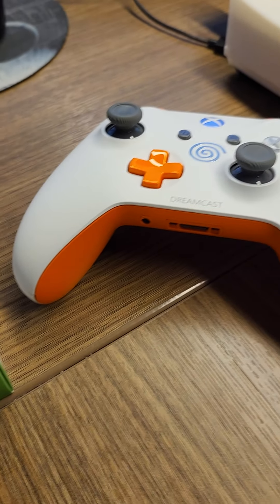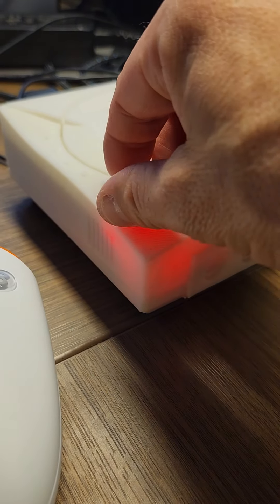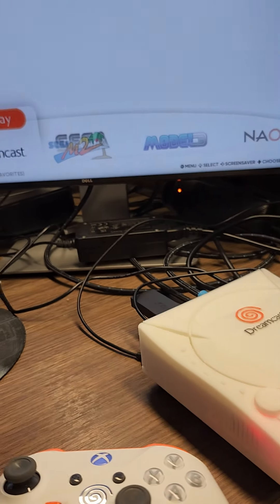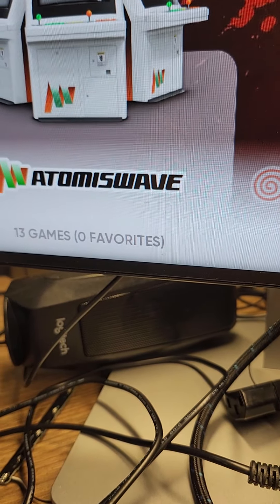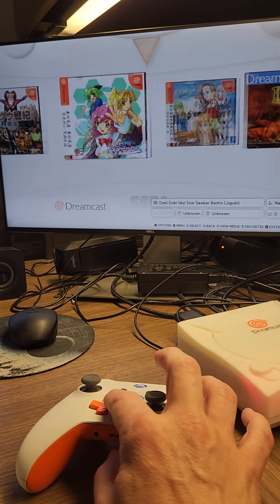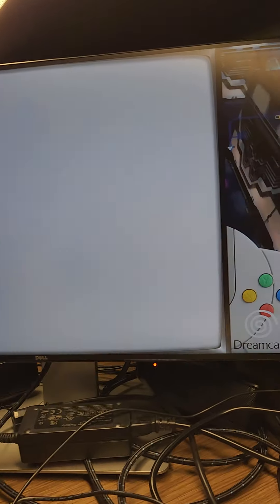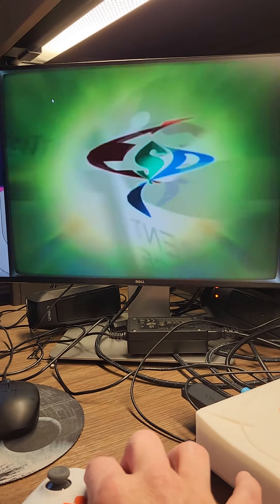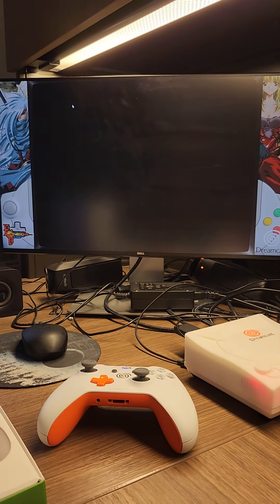Dreamcast mini Ryzen 7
Dreamcast mini 3D designed & printed.

Ryzen 7 / 16GB DDR4 / 500GB NVMe mini pc